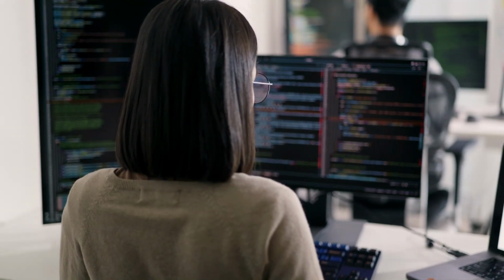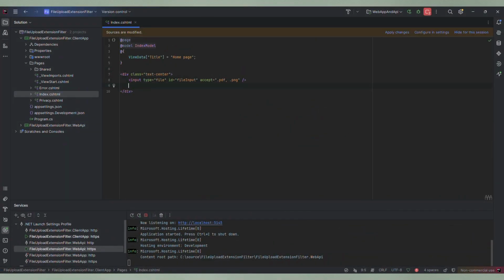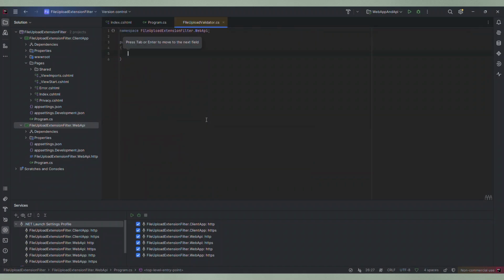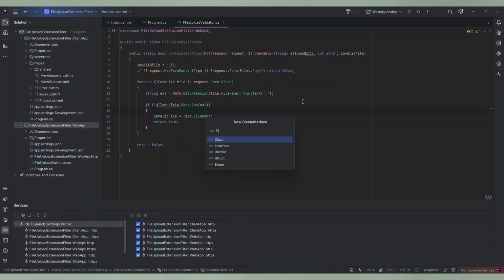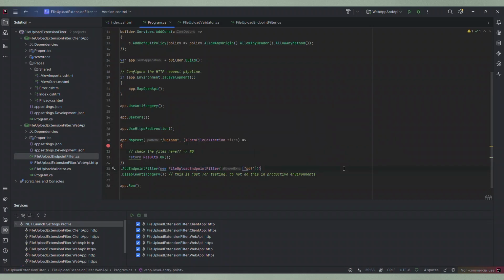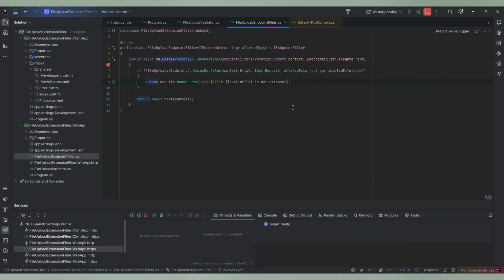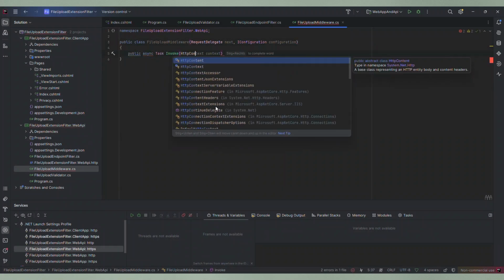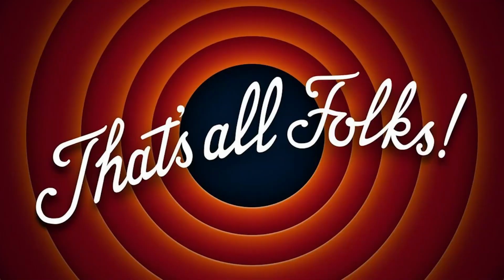Make Your ASP.NET Core File Upload System BULLETPROOF!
In this video I show you how to provide secure file uploads in ASP.NET Core.